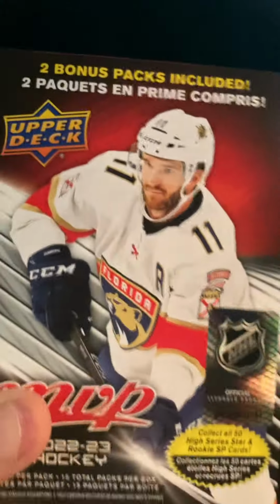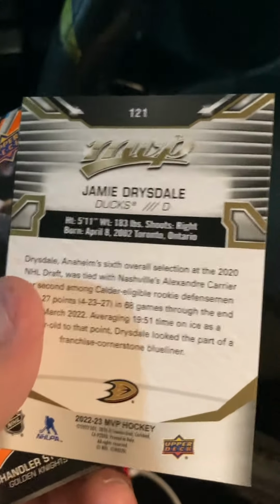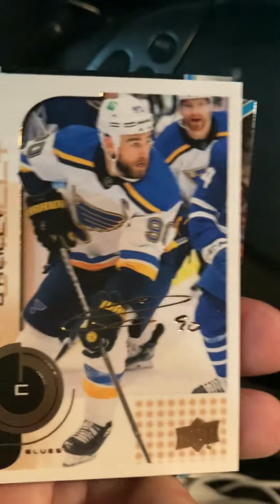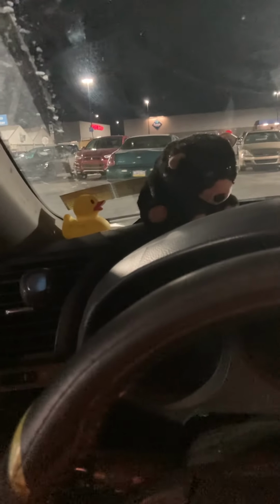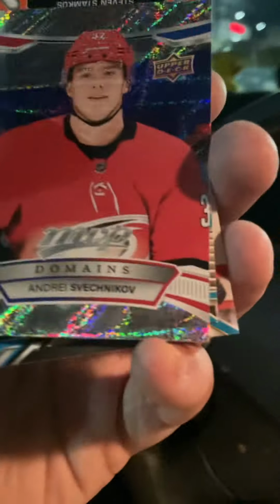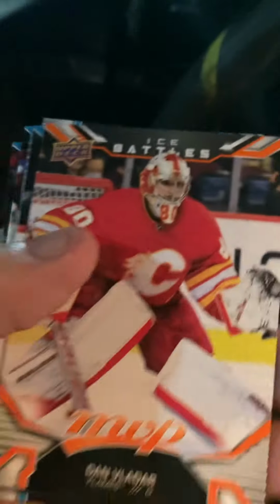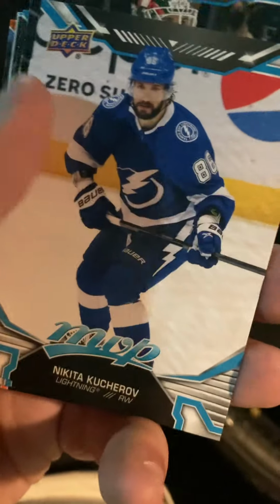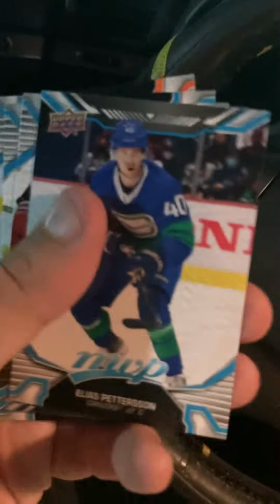NHL Upper Deck 2022-2023 blaster box unboxing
Some good cards to be seen